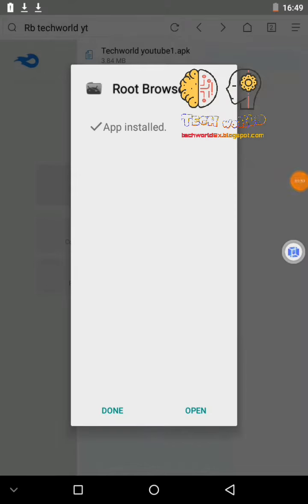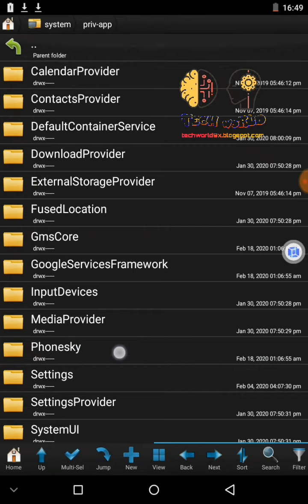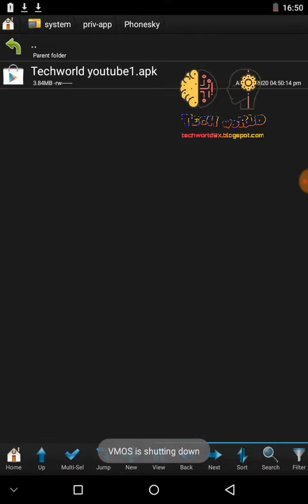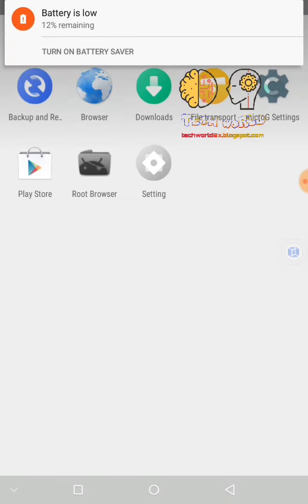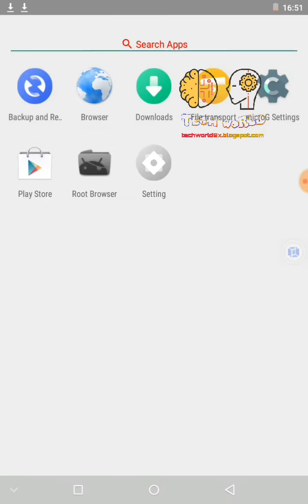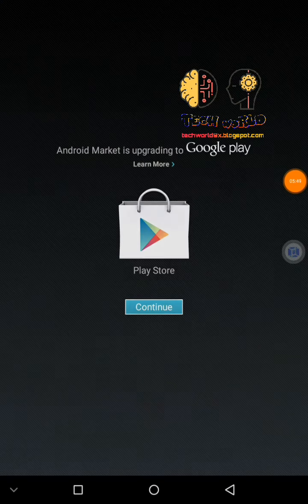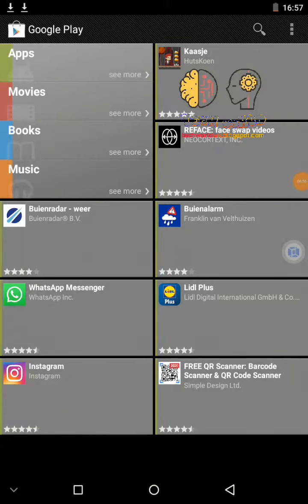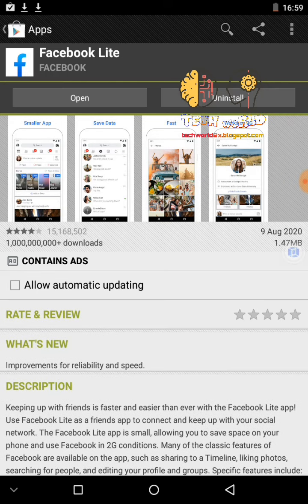Install Apps on VMOS | How to install playstore on vmos | Install any game on vmos | Virtual Root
My old tutorial about vmos lite